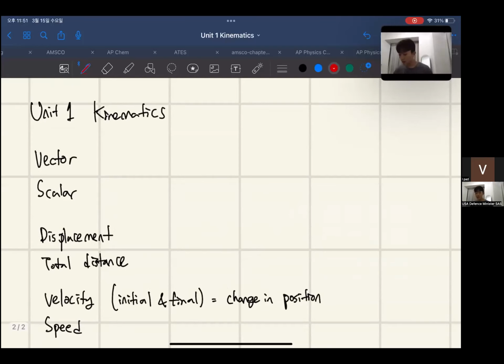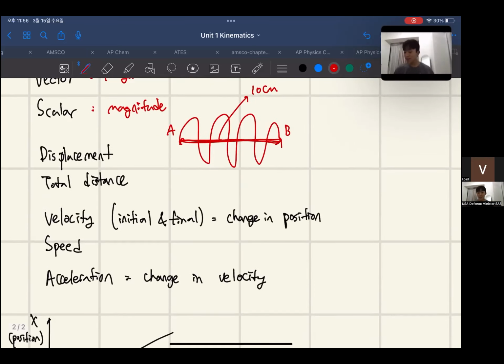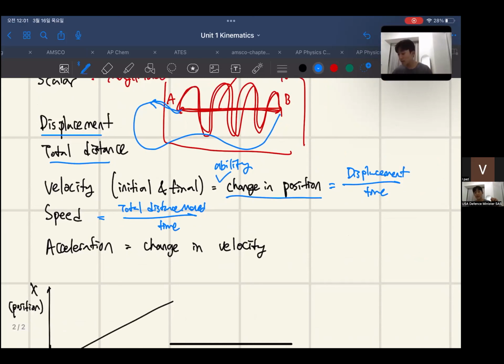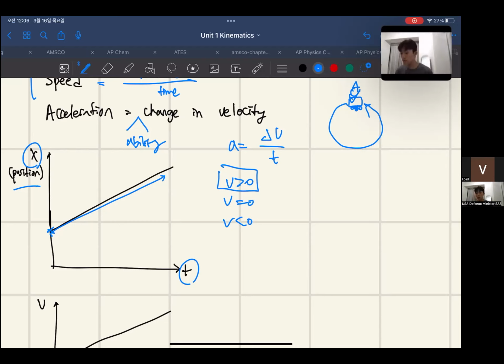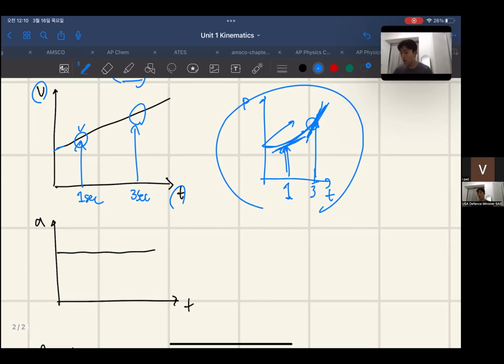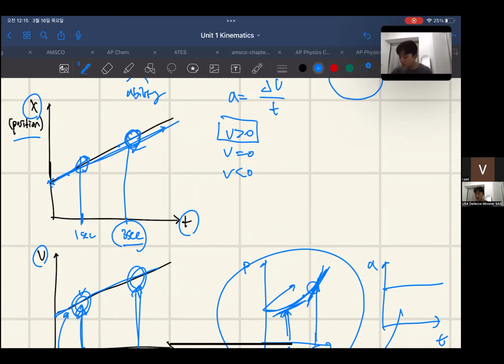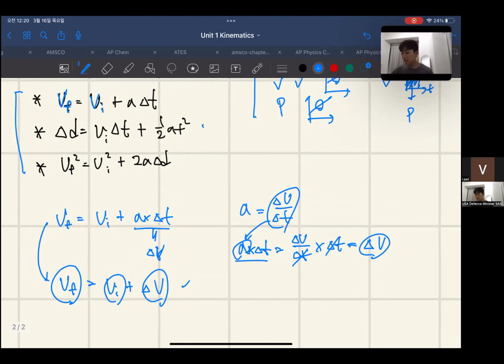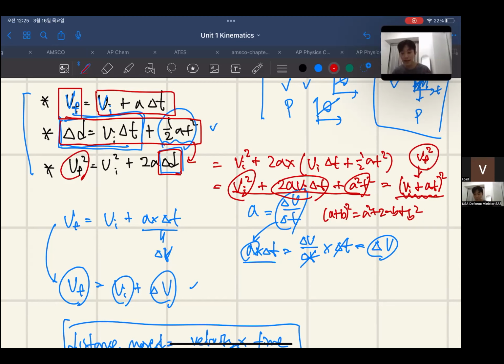AP Physics 1 Kinematics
This is the first video of Andrew's AP Physics 1 videos Please check other videos if you need help in other units